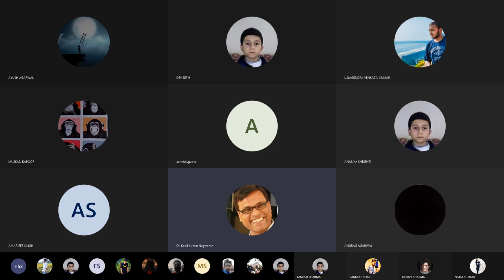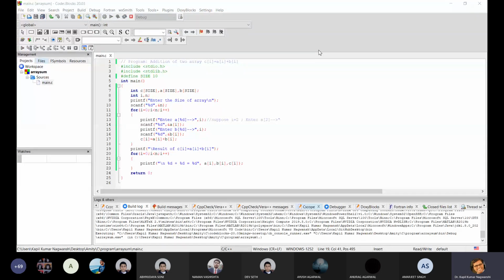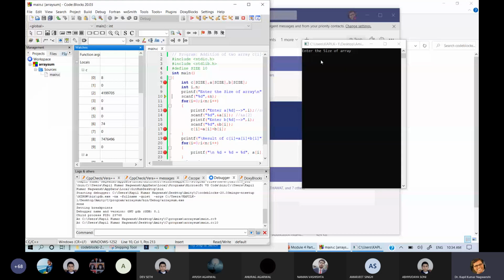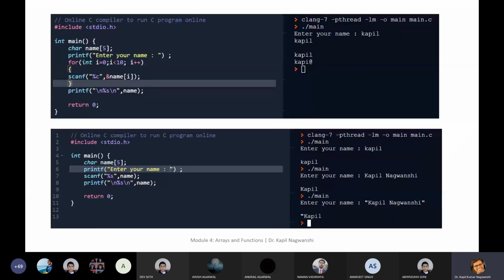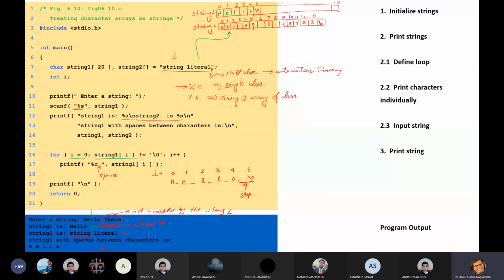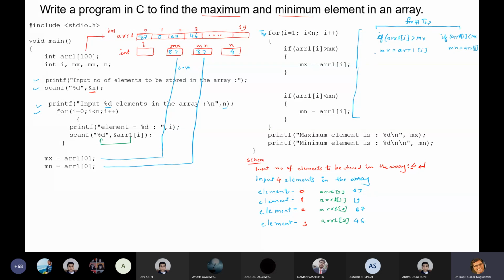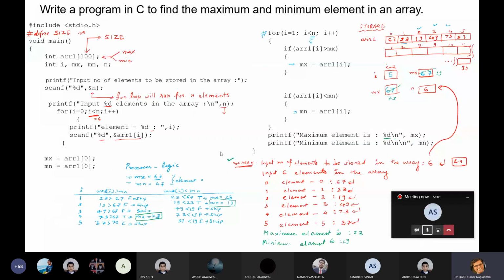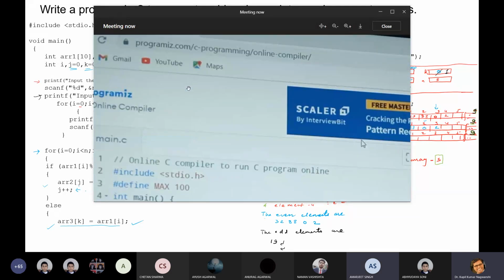A 40 C Programming ArraysDec 15 Tue 0915 1010pm